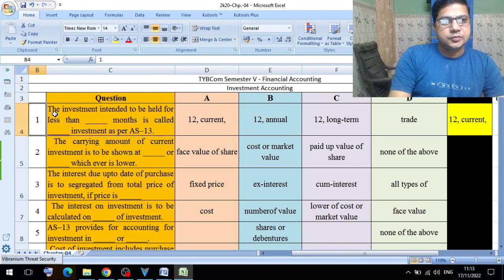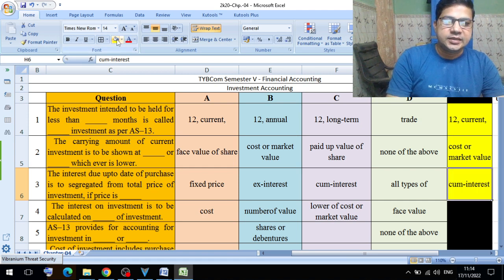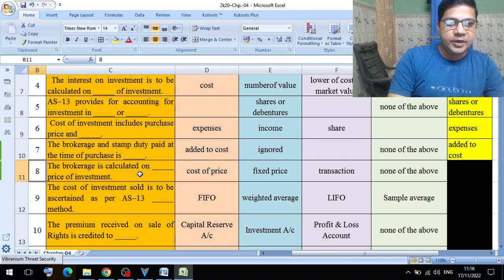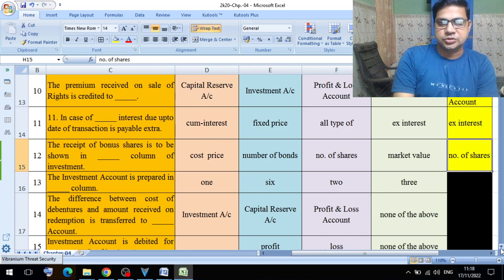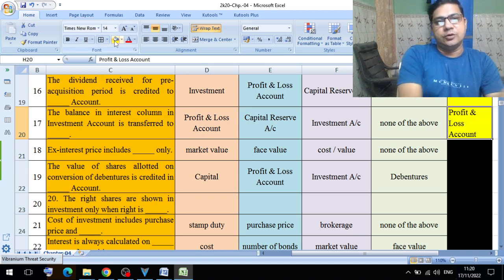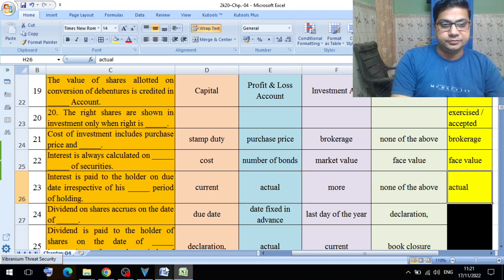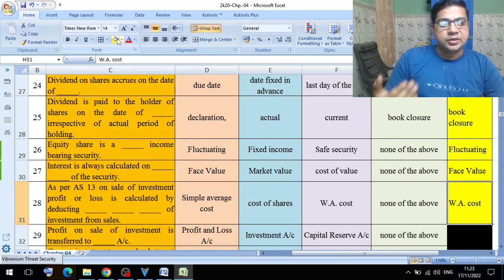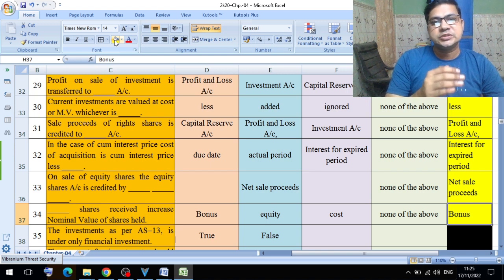TYBCom Sem V - Investment Accounting Multiple Choice Questions